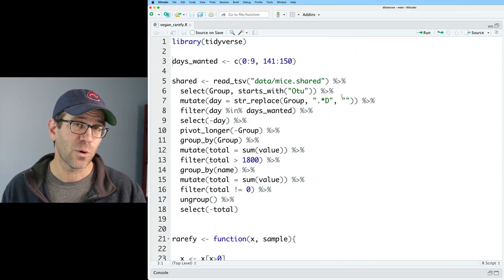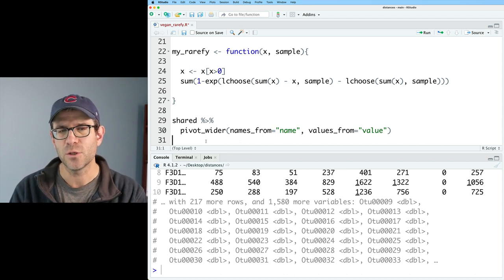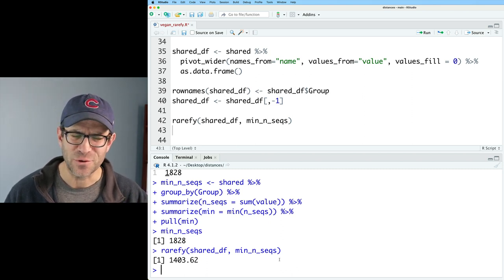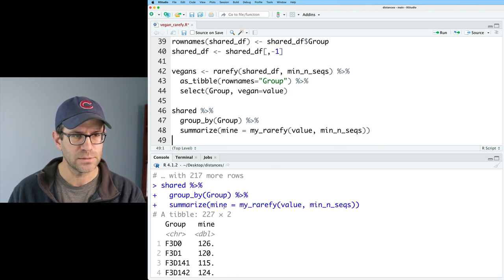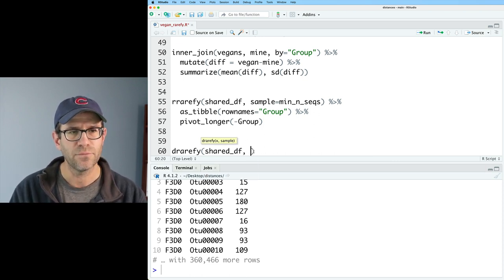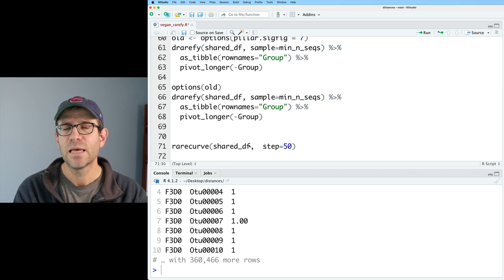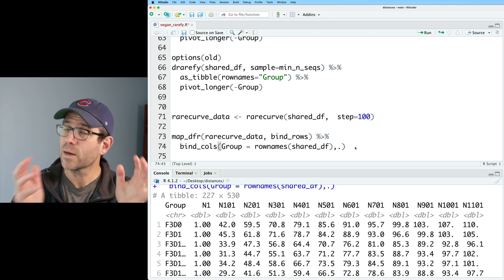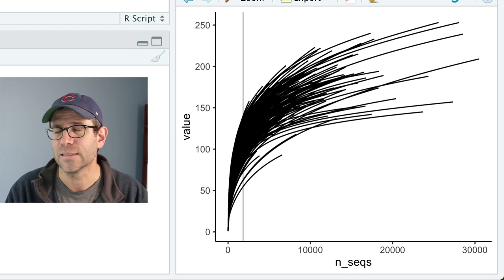How to rarefy community data in R with vegan and the tidyverse (CC200)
The vegan R package has a lot of useful functions for doing community ecology analysis including rarefaction with the rarefy, rrarefy, drarefy, and rarecurve functions. In this episode, I'll show how to get data into the right format to run these functions and how to get the output into the tidyverse. You can find my blog post for this episode The data were generated in our Kozich et al. 2013 paper using samples from the Schloss et al. 2012 paper

0:00 Using vegan to rarefy richness values
5:45 vegan's rarefy function
11:22 vegan's rrarefy function
12:35 vegan's drarefy function
15:25 vegan's rarecurve function